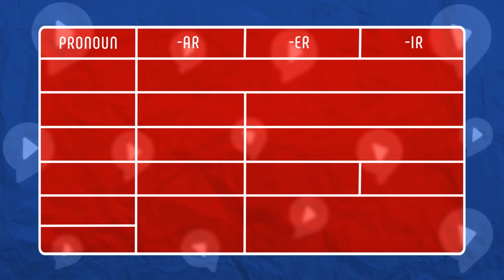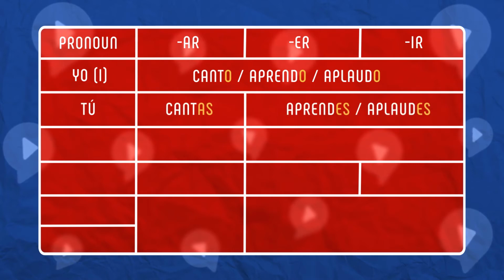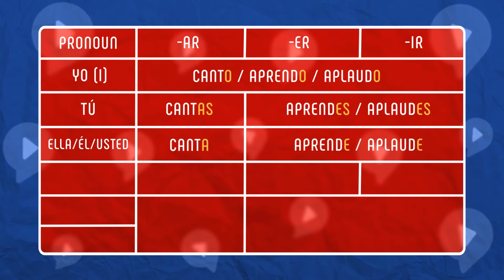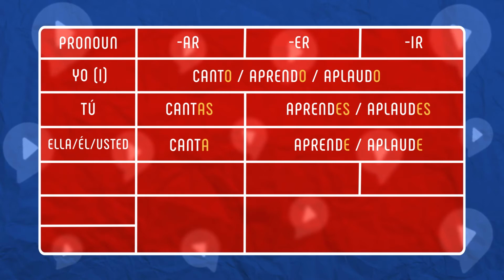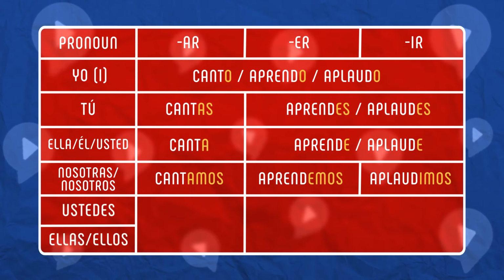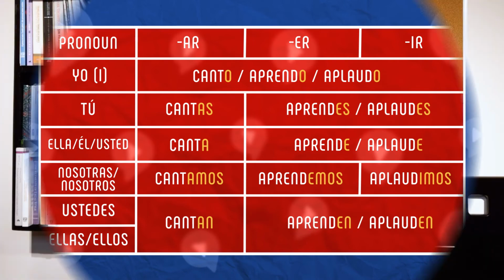How to Learn Spanish Verb Conjugations ✍: AR ER IR / Complete Guide [SPANISH LESSON 19]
In this video you'll show you HowToLearnSpanishVerbConjugations . The SpanishVerbConjugations of verbs ending with -AR -ER -IR can be difficult. You'll learn an easy way to imprint regular verb conjugations on your brain so you can use them in conversations without even having to think about conjugation tables!

We'll show you an easy way to imprint regular PresentTenseSpanishConjugations on your brain so you can use them in conversations without even having to think about conjugation tables!

and sign up for a FREE Spanish training and FREE sample Spanish lessons.

0:00  Verb Conjugations -ar, -er, -ir
0:59 The key to understanding verb conjugation
1:55 Present tense conjugation (Yo/I)
3:30 How to imprint conjugation patterns on your brain?
4:12 Present tense conjugation (Tú/You)
5:17 Present tense conjugation (She/He/Formal You)
6:24 Present tense conjugation (We)
7:16 Present tense conjugation (Plural You/They)
9:13 Summary
10:31 Practice!
11:01 FREE Spanish Training

We have a whole series of Spanish_for_Beginners videos, so feel free to check out the other videos from the Spring Spanish teachers on our channel!

Want to get serious and take learning Spanish a step further?👨‍🎓👩‍🎓 We have a free Spanish training on our website where you'll discover the method we use in our Spring Spanish Academy to teach students to speak fluent Spanish.🥇 You also get some free Spanish lessons there! 🚀

🔹Step 2: Sign up for our free sample Spanish lessons
🔹Step 3: Learn to speak Spanish the Modern and Fun Way

These beginner videos are coming from our Spring Languages Academy. With us you learn a language the modern and fun way. Our programs are powered by the Conversation Based Chunking™ method, which helps you absorb language patterns so you can understand native speakers, have fluent sentences roll off the tongue and chat away. All in 15-20 minutes a day! 💪